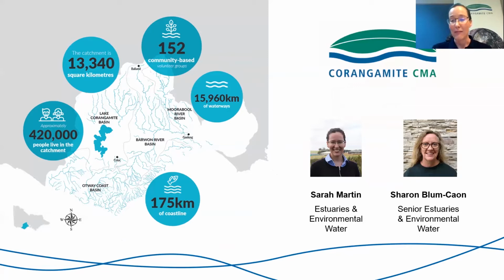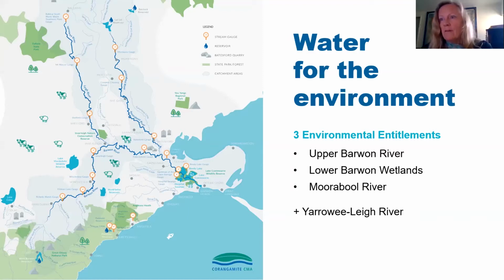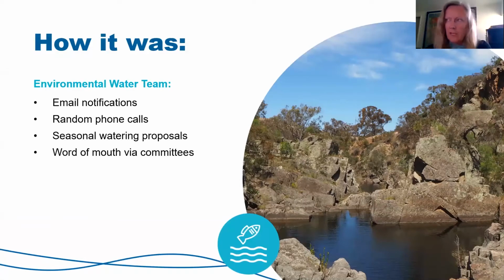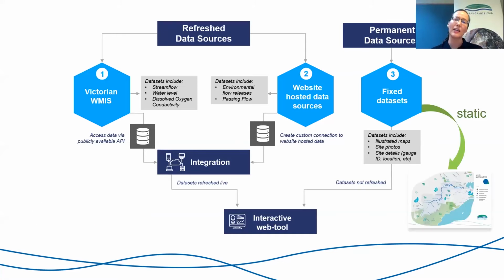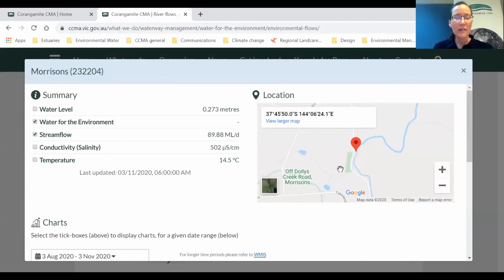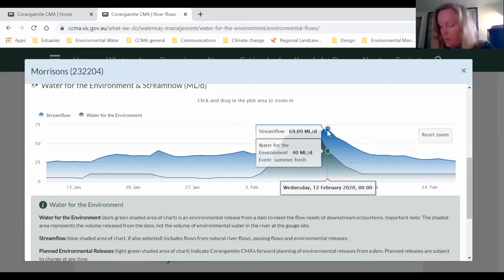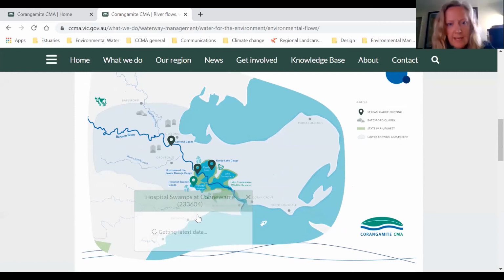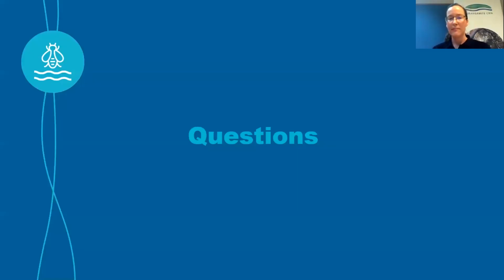Community Engagement Network - Session Four- 'E Water Data Visualization Tool'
Listen to CCMA Project Officers Sarah Martin and Shannon Blum-Caon educate our Community Engagement Network on our new 'E Water Data Visualization Tool'.